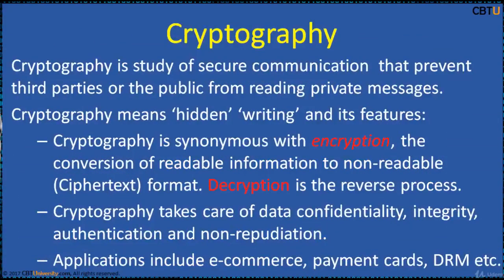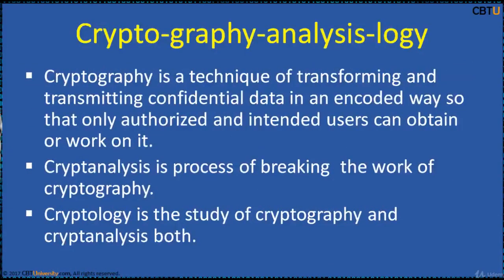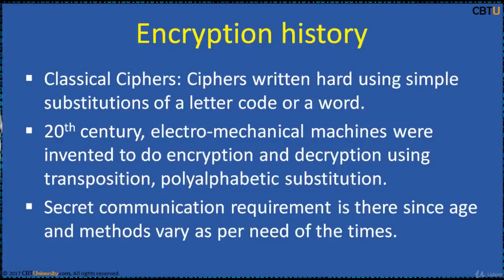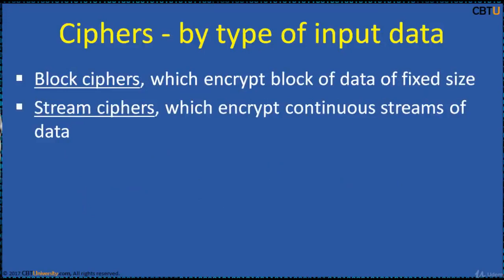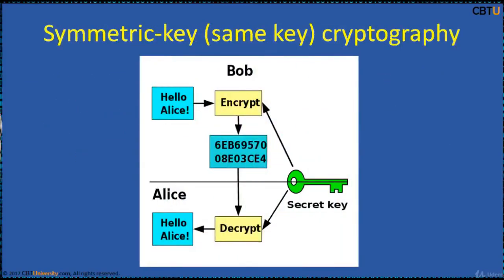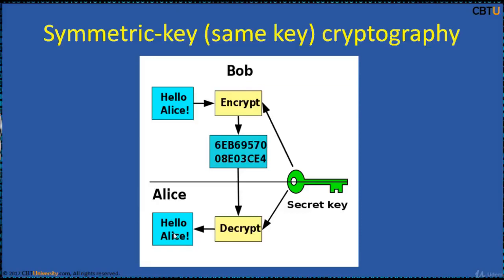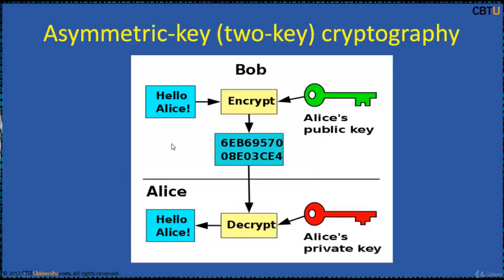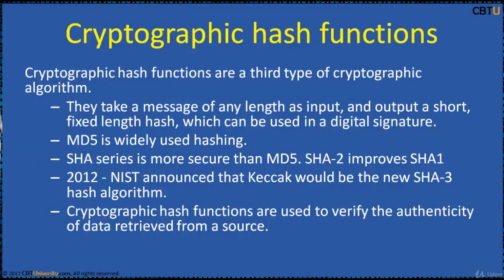CEH19-1 Introduction to Cryptography